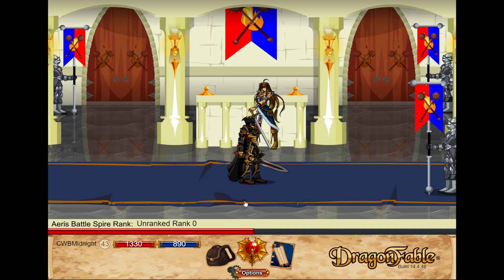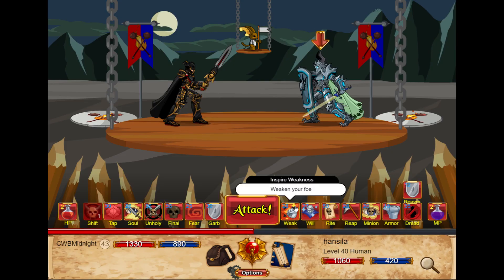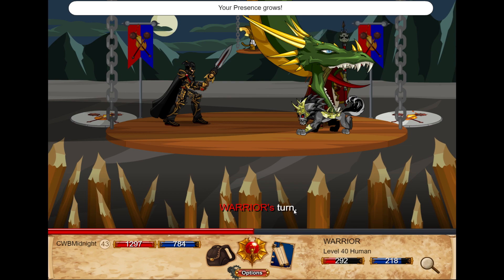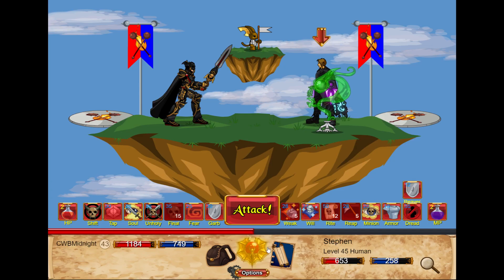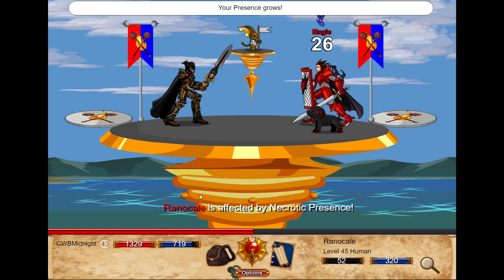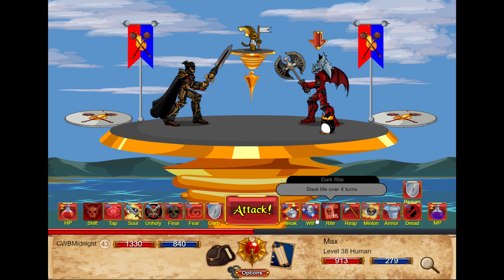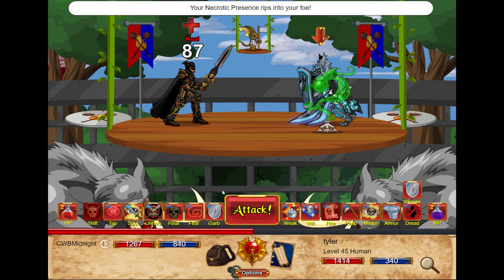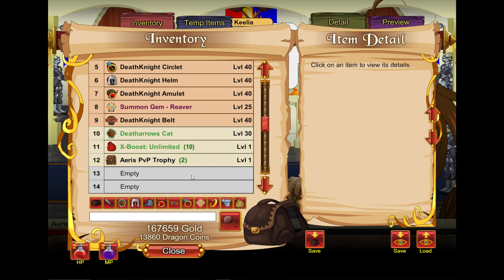DragonFable - Road To Max PvP Rank #1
All Recordings Are Done On OBS, Vocal Audio Recorded With A Blue Yeti Microphone, Thumbnails Created With Adobe Photoshop